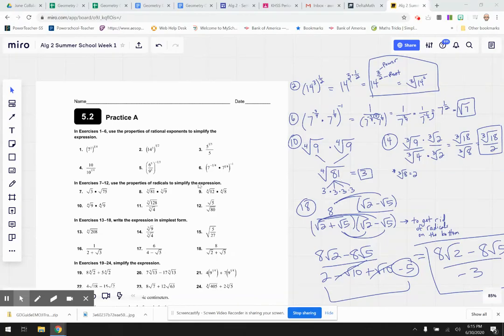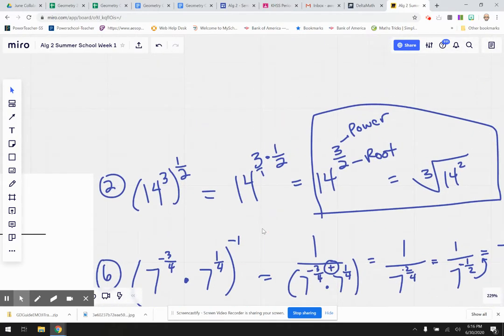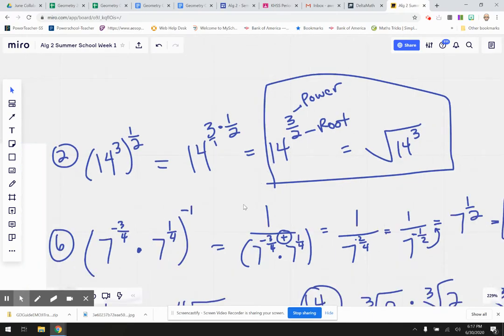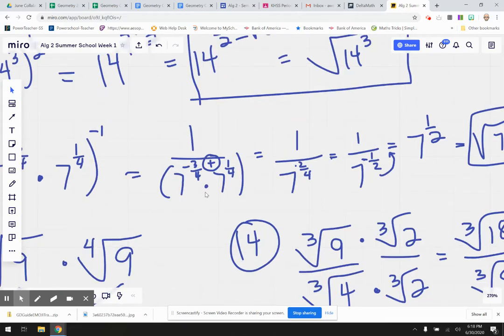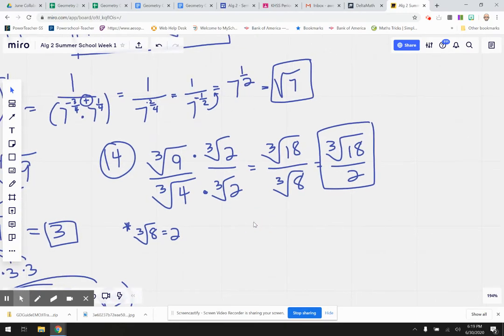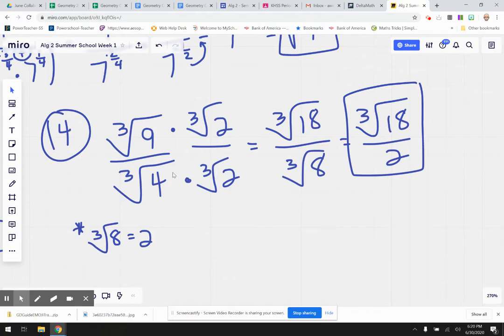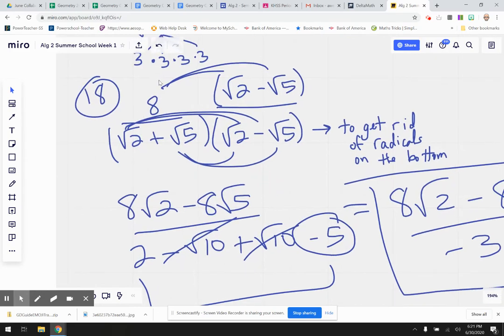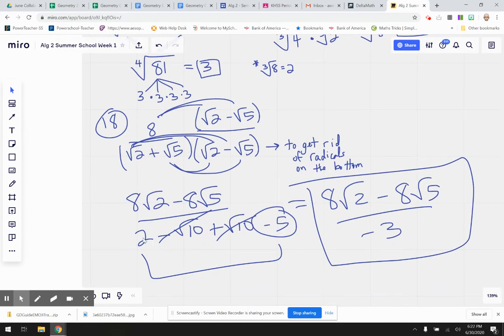Fractional Exponents Day 3 Review